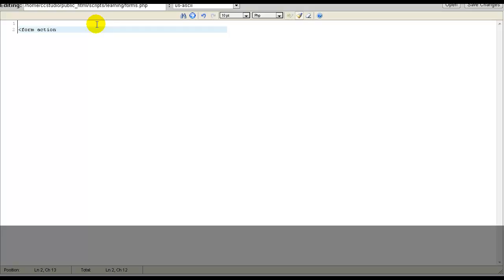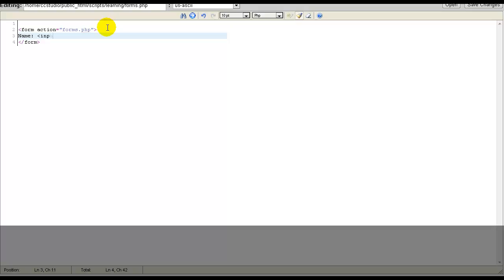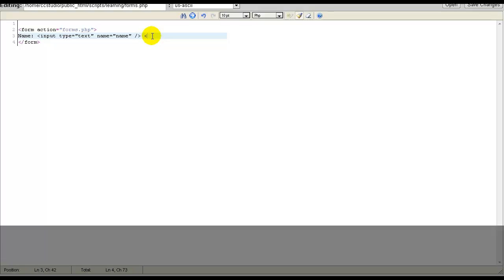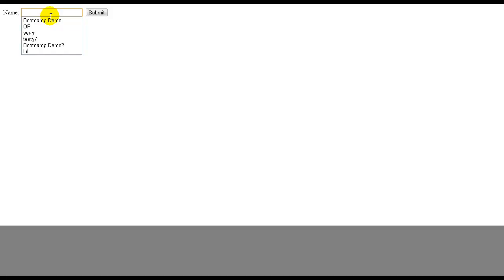PHP tutorial Part 13 - PHP Forms Part 1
Watch my PHP Tutorial Series.